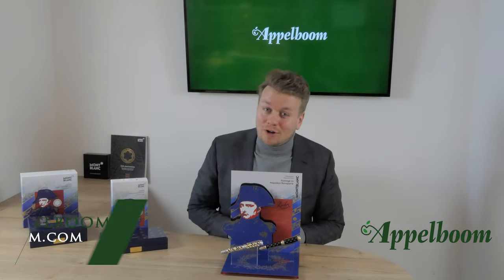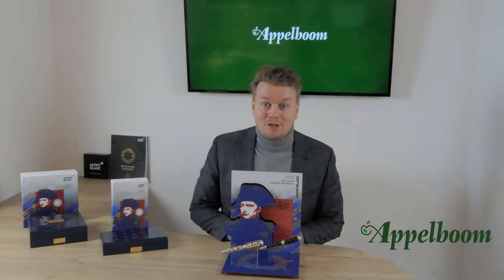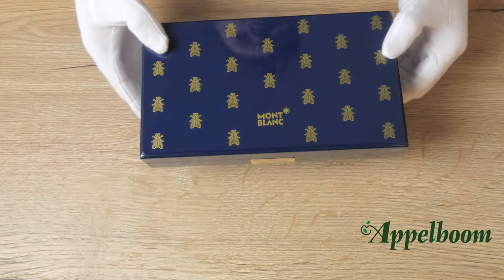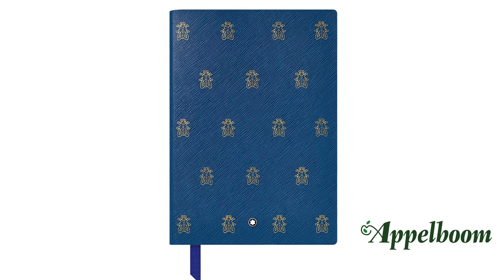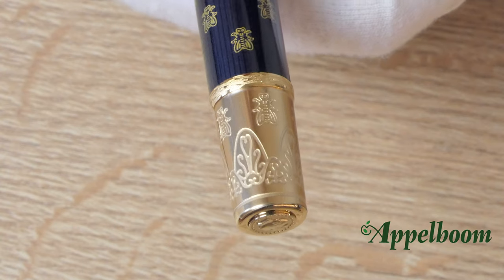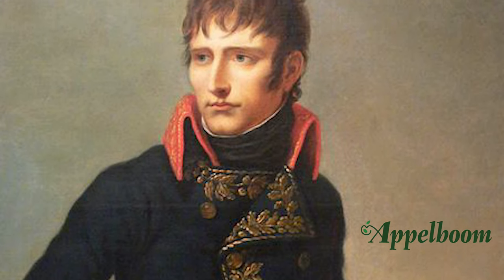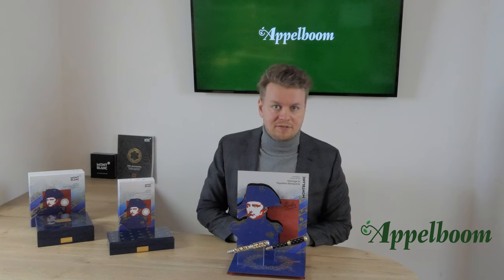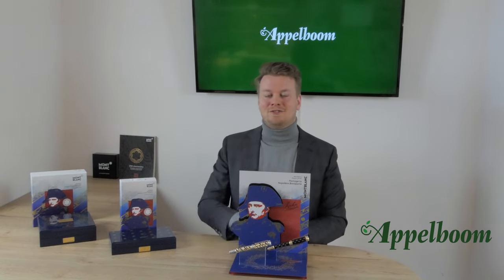Montblanc Patron of Art 2021 Napoléon Bonaparte Overview - 4810/888/92 Limited Editions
The Montblanc Patron of Art Homage to Napoléon Bonaparte is dedicated to a figure in history whose life had a far-reaching impact. In this video we will give an overview of the 4810, 888 and 92 Limited Edition writing instruments.
Napoléon is mainly remembered for his military achievements, but he was a true patron of the arts. His glory lives on in the great ‘architecture parlante’ style of the famous Parisian structures built during his reign. In addition to architecture, other arts such as painting, sculpture and the decorative arts also blossomed under his leadership.

TIMESTAMPS:
0:00 Intro
0:48 Inspiration
3:36 Boxes
4:47 Editions
6:11 Materials
6:58 Features
12:06 Nibs
13:06 Dimensions
13:35 Comparison